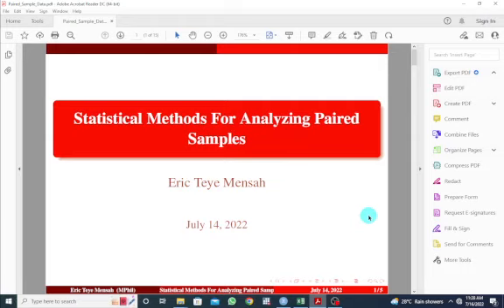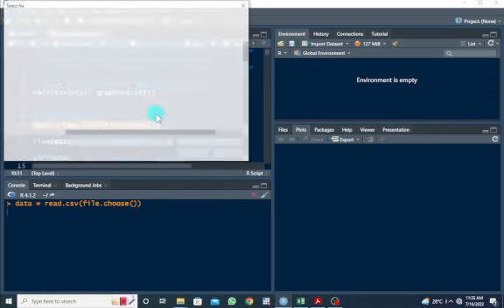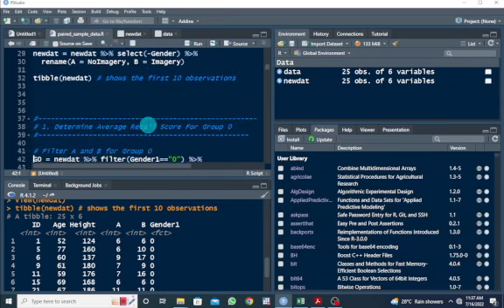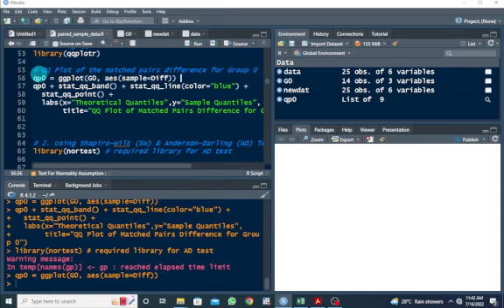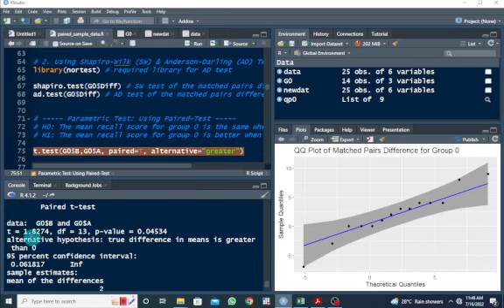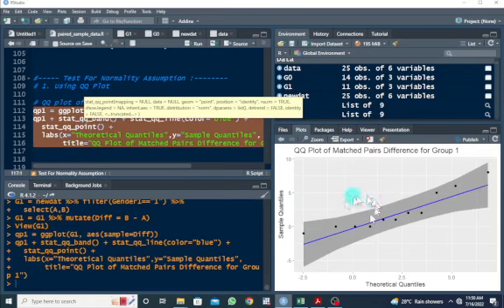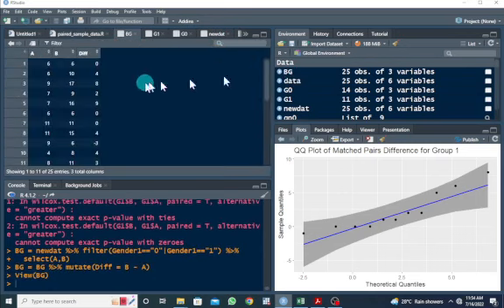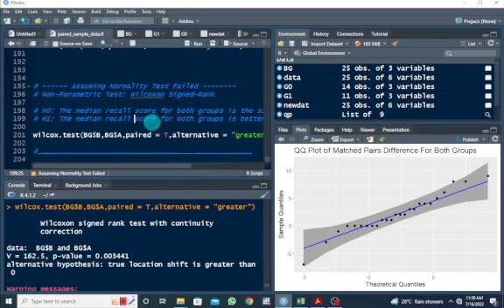Paired Samples in R || Paired T-test & Wilcoxon Signed-Rank test in R || Tutorial 5 of 1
This video tutorial illustrates how one can analyze paired samples/data in R. The process involves importing dataset in R, viewing the structure of dataset, incorporating data manipulation,  testing for normality assumption in R using QQ-Plot, Shapiro-Wilk test and Anderson-Darling test, analyzing the matched pairs difference using the parametric approach (Paired t-test) in R when normality assumption is satisfied, and analyzing the matched pairs difference using the nonparametric approach (Wilcoxon Signed-Rank test) in R when the normality assumption fails.